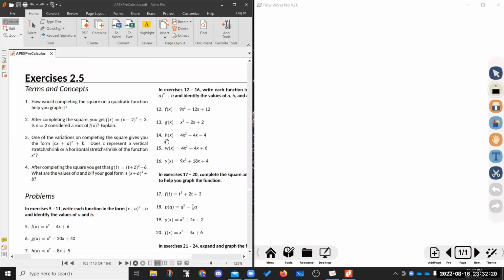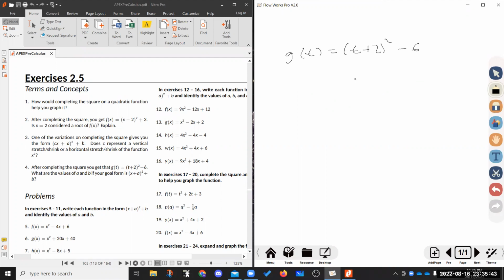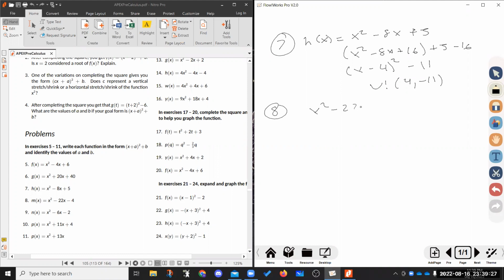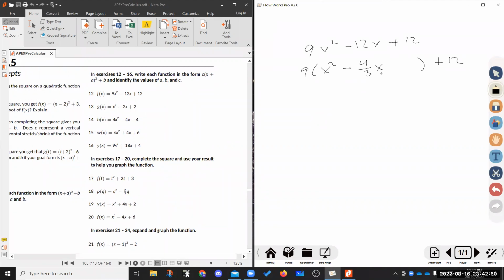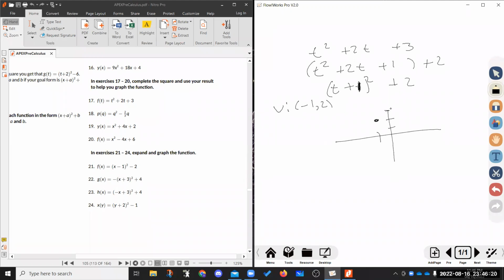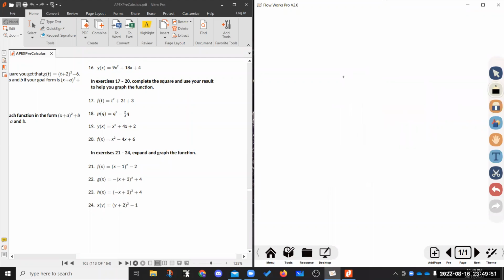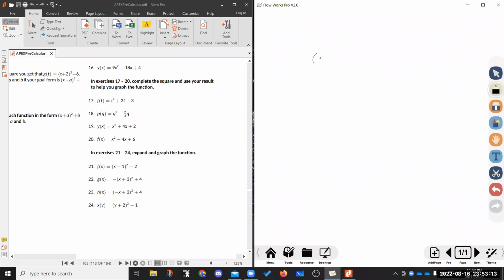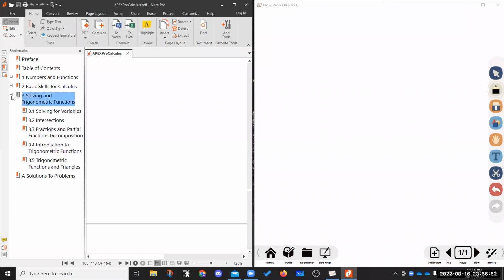2.5 Completing the Square